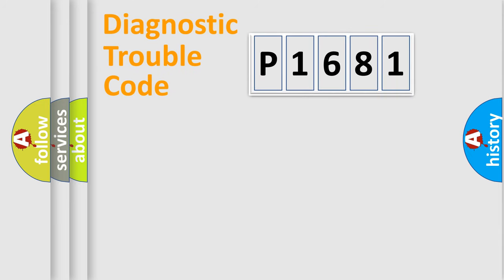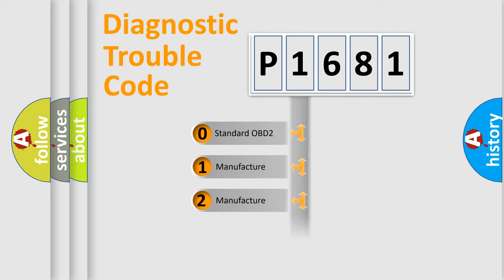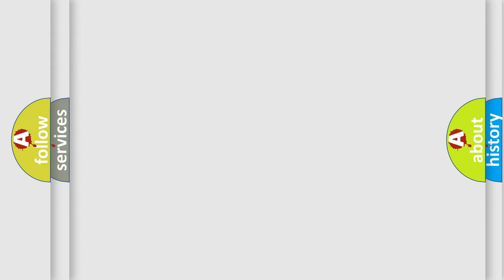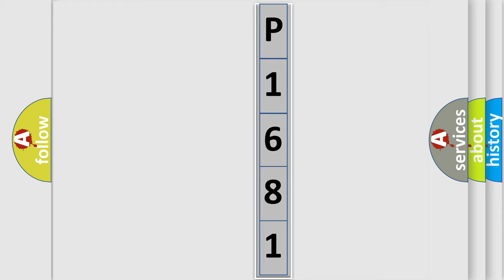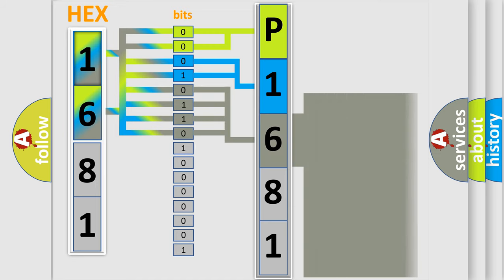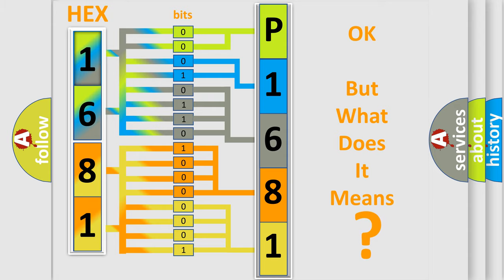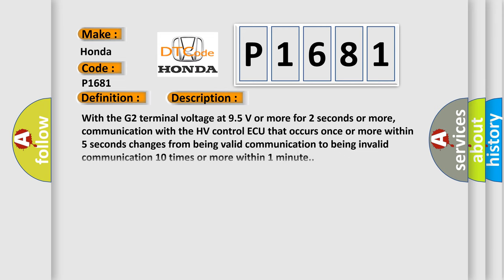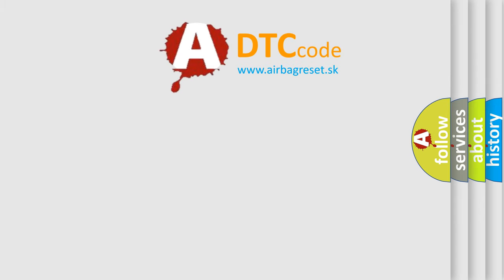DTC Honda P1681 Short Explanation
Contents:
0:21 Basic DTC analysis according to OBD2 protocol standard.
1:48 Insight into programming
2:58 A diagnostically understandable description of the Diagnostic Trouble Code
3:05 Basic error definition

Make:
Honda
Code:
P1681
Definition:
Communication Error from HV ECU
Description:
With the G2 terminal voltage at 9.5 V or more for 2 seconds or more,communication with the HV control ECU that occurs once or more within 5 seconds changes from being valid communication to being invalid communication 10 times or more within 1 minute.
Cause:
 CAN communication system HV control ECU Skid control ECU